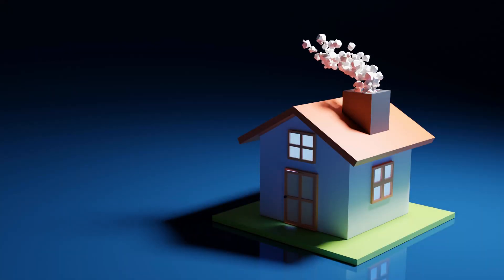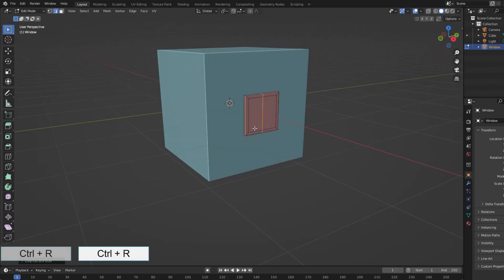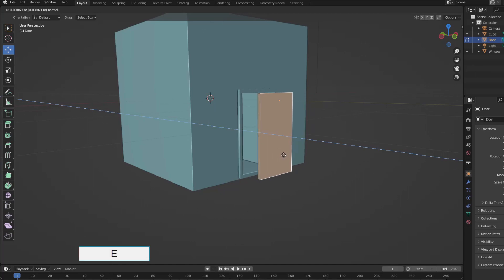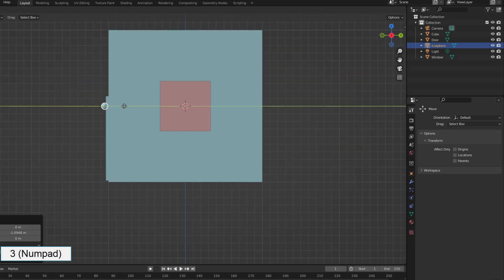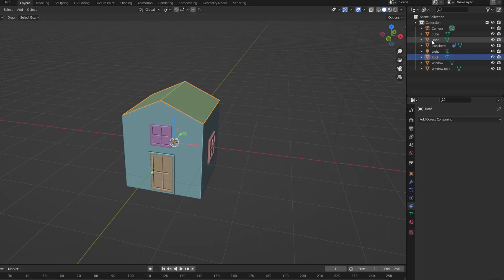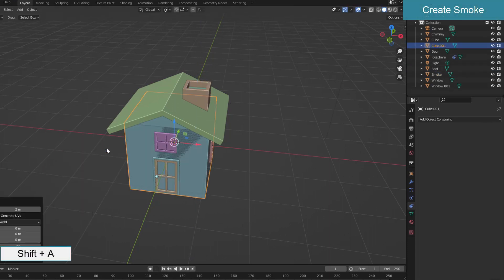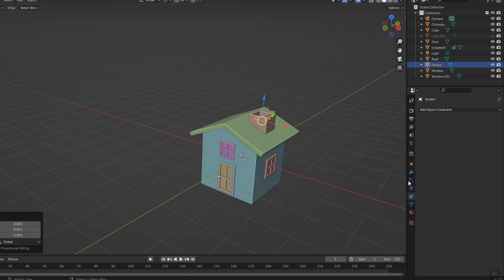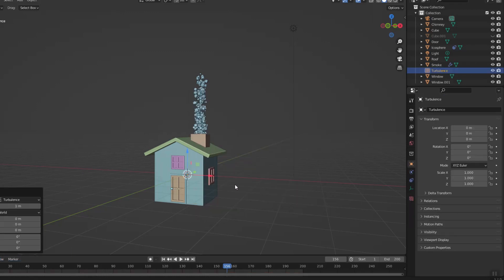How to make a Low Poly House in Blender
This is a video tutorial Blender does on version 3.2 . Instructions for making a scene with a low poly house with smoke rising from the chimney. Color and light are emphasized to have a beautiful scene.
Timestamp
00:00​ Introduction
00:26 Create Windows and Door
03:35 Create Roof and Chimney
05:06 Create Smoke
07:17 Setup Scene and the Light
09:13 Materials